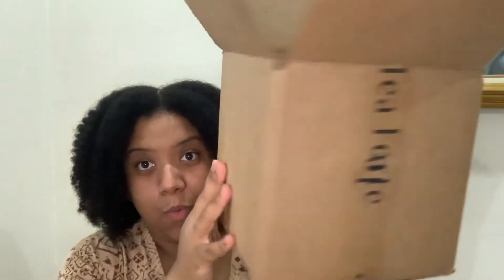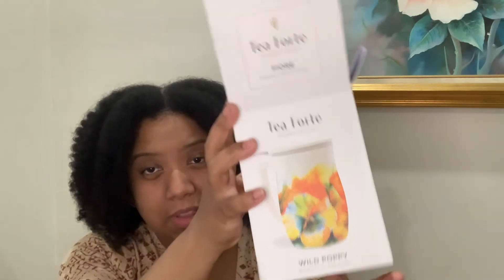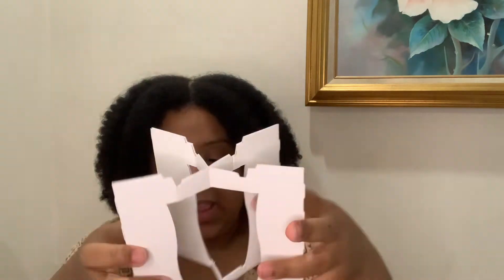Tea Forte’s Fiore Steeping Cup | Unboxing & First Impressions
Hello all!

I mostly unboxed this mug in a previous take of this video (lol) but I made an attempt to cover the whole process.

Also be sure and let me know what your thoughts are on this mug and if you plan to or have already given in a try!